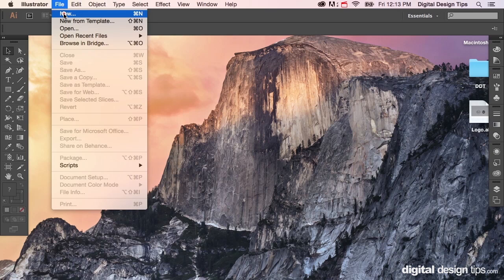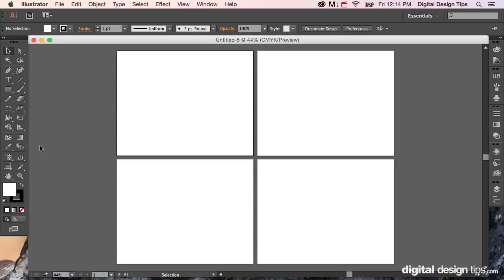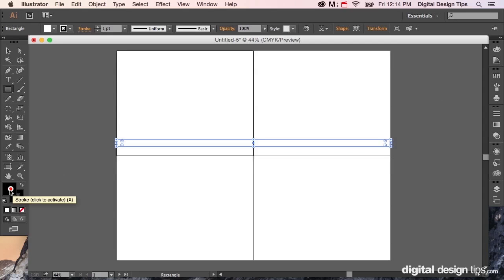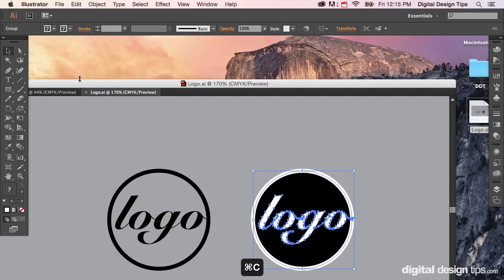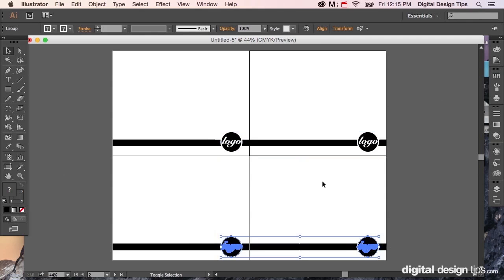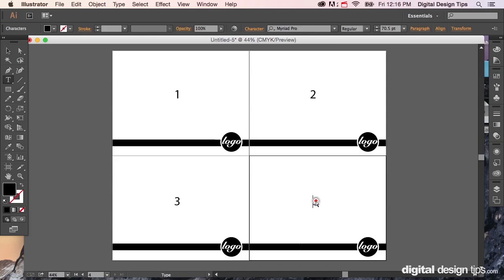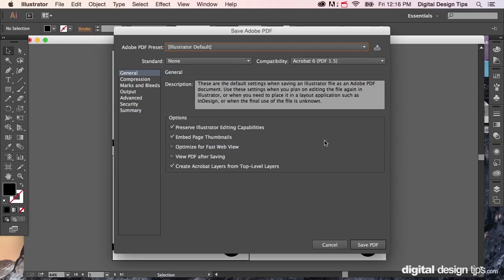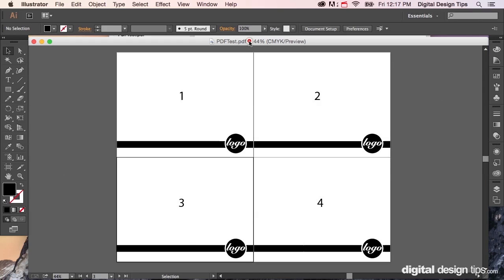Create a Multi-Page PDF in Adobe Illustrator (Multiple Artboards Tutorial)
Learn how to create a multiple-page layout in Adobe Illustrator using artboards, and export it as a single print-ready PDF. Perfect for booklets, presentations, resumes, or print documents — even if you don’t use InDesign.

Need to make a multi-page document in Illustrator? In this tutorial, I’ll show you how to set up a multiple artboard layout in Adobe Illustrator and export your file as a single PDF — ideal for print shops, presentations, and client proofs.

✅ Create multiple pages using Illustrator artboards
✅ Set up consistent sizes, spacing, and layout order
✅ Export everything as one PDF — no extra software needed
✅ Great for booklets, zines, portfolios, and slide decks

This method gives you full layout flexibility inside Illustrator, even if you don't use InDesign.